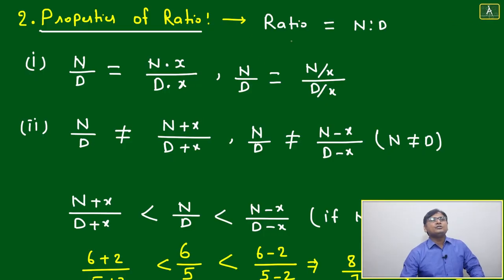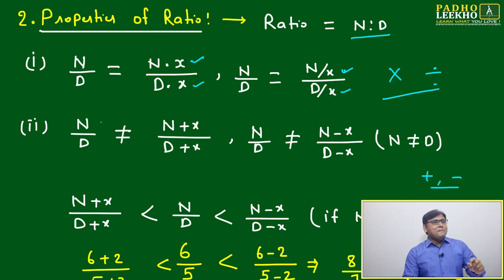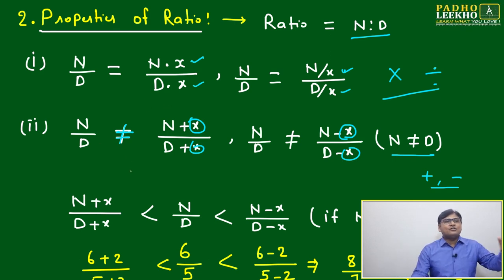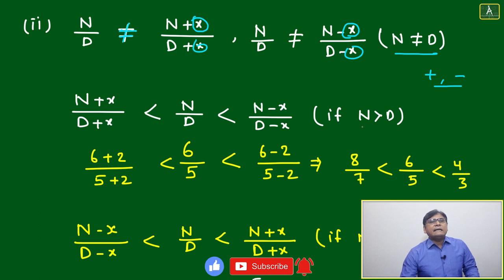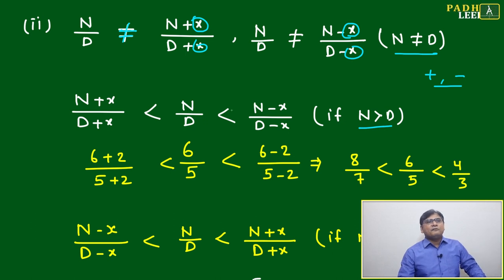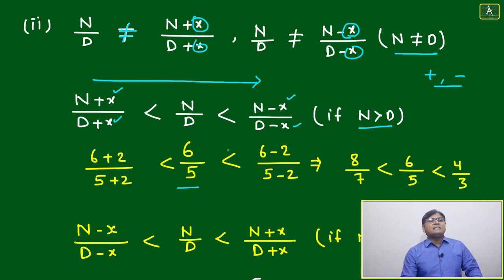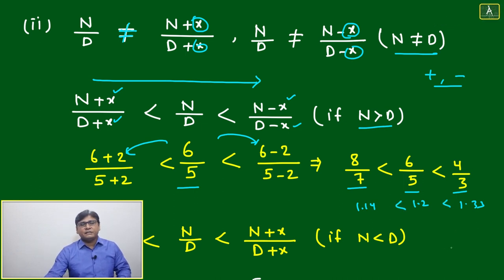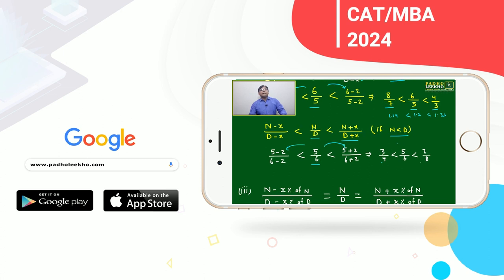PROPERTIES OF RATIO-1 ( RATIO & PROPORTION PART-3 ) ARITHMETIC-26 |CAT 2024 |CAT/MBA